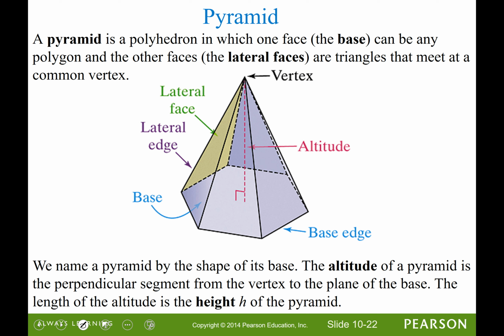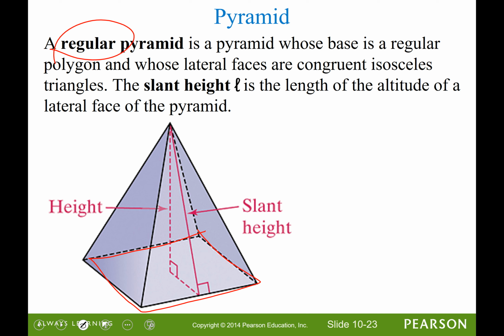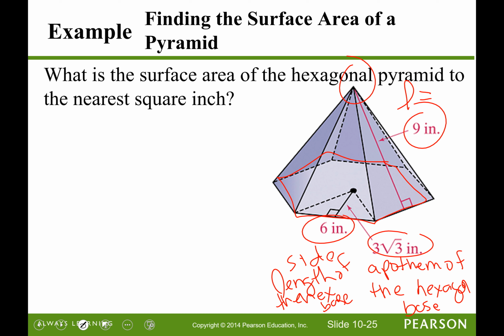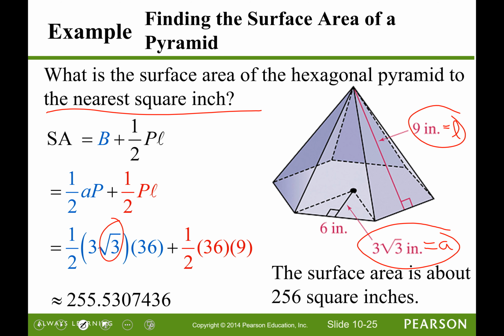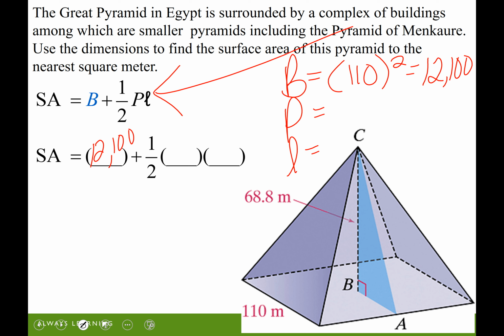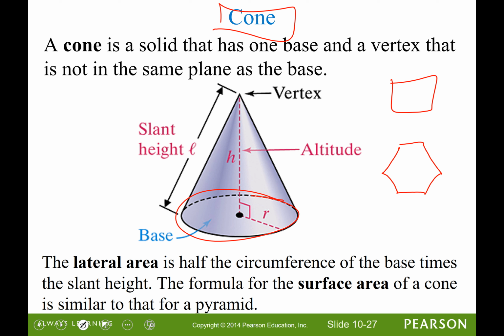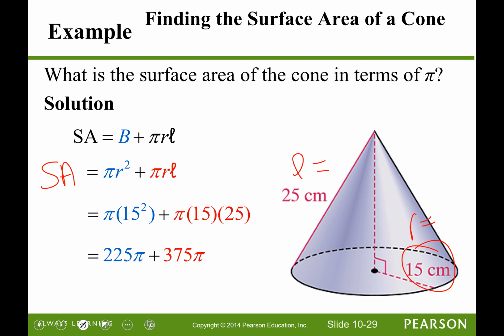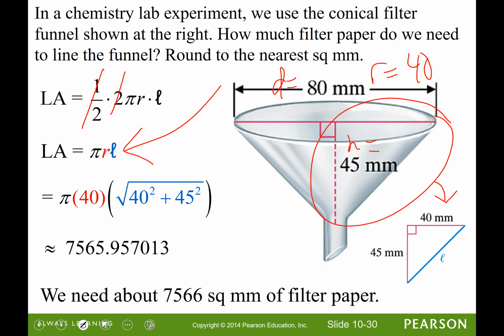Emigh Geometry 11.3